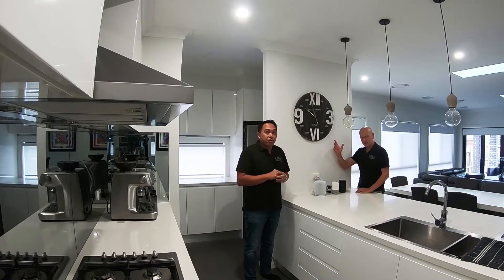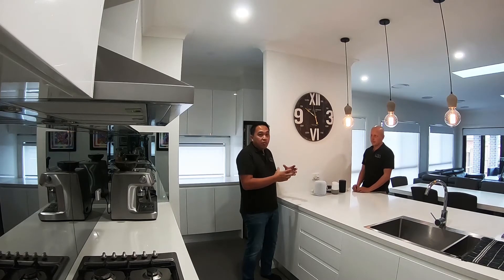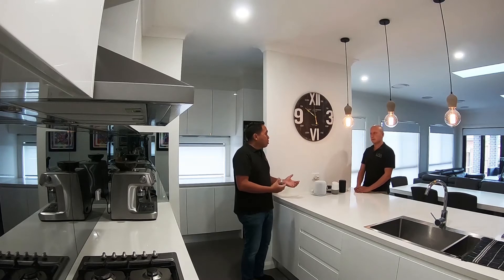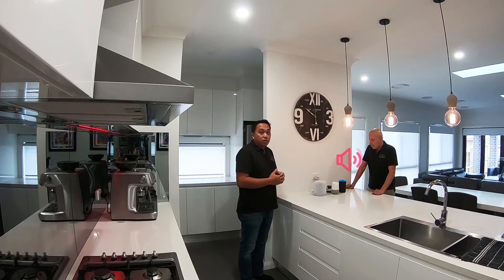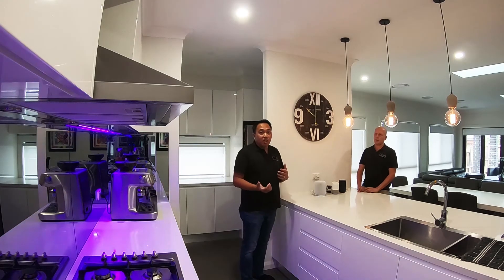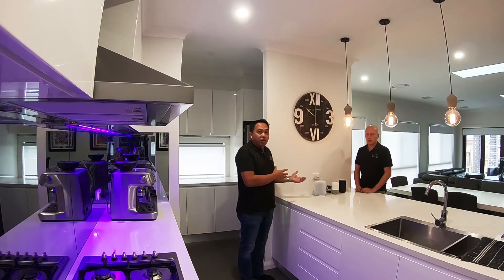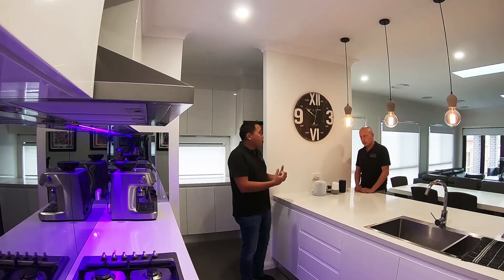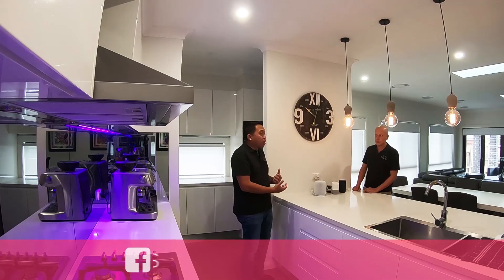LERA - Apple HomePod, Google Home and Amazon Alexa with Fibaro Home Centre 2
Today we have integrated with all 3 voice assistants with Fibaro Home Centre 2.  Apple Home Pod, Google Home and Amazon Alexa. Let's see how we do.

With over 20 years’ experience in the IT, networking, programming and the electrical industry, Lera Smart Home Solutions is a leader in the smart home field. Our team comprises designers, electricians, and IT professionals, all committed to creating state-of-the-art smart home solutions that go far beyond the industry standard.